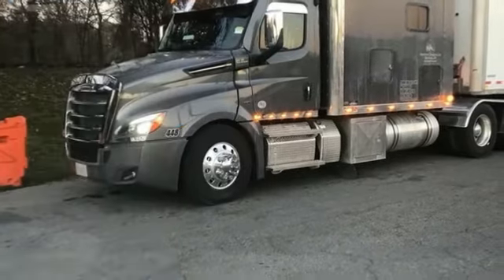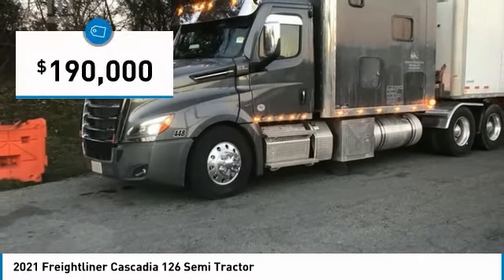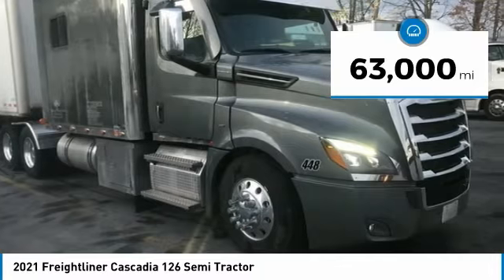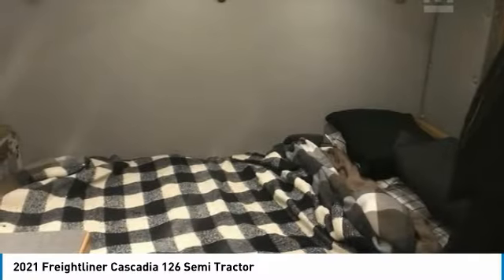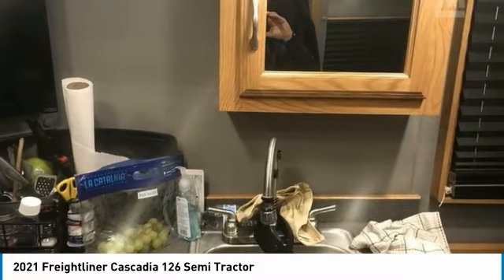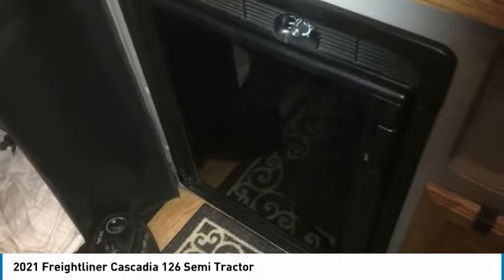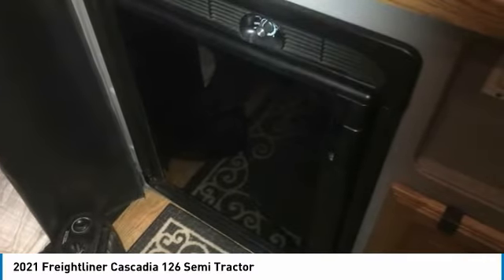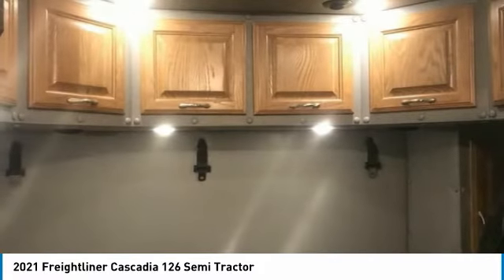2021 Freightliner Cascadia 126 TB1314RJ1008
2021 Freightliner Cascadia 126 Semi Tractor

QuickBye.com

2021 Freightliner Cascadia 126 Semi Tractor For Sale In Marmora, Ontario Canada K0K2M0 $240,000 CAD = $190,000 USD If you are searching for a powerful truck that is extremely performance oriented, then look no further because this 2021 Freightliner Cascadia 126 Semi Tractor is the one for you. This dependable semi-tractor is powered by a strong diesel engine that is mated with a 18-speed transmission. This 2021 Freightliner Cascadia 126 Semi Tractor comes with absolutely all options that are perfect for any hardworking individual.  Highlights of additional features Include: 101,389 Kilometers = 63,000 MilesTandem Rear Axles7500 Watt Onan GeneratorMichelin TiresFull Locking Rear End336 GearsSink Hot PlateRefrigeratorFlat Screen TelevisionShower And A Very Spacious Sleeper, For Optimal Comfort While On The Road!!! This 2021 Freightliner Cascadia 126 Semi Tractor is field ready and priced to sell. It has been very well maintained, which has enabled its road ready condition. If you are eager to meet the demands of any rigorous lifestyle then call today for more information on how you can put this industrious 2021 Freightliner Cascadia 126 Semi Tractor to work for you!!!